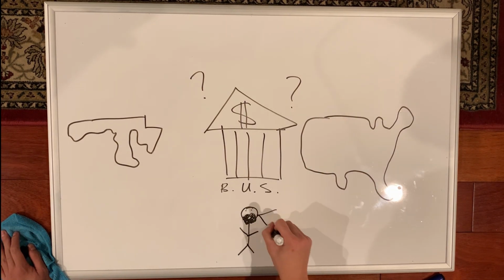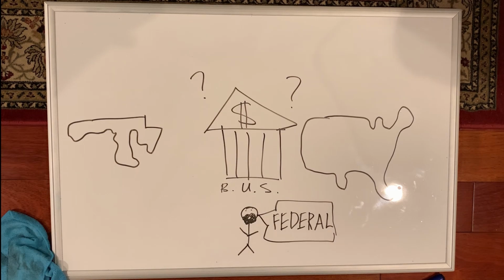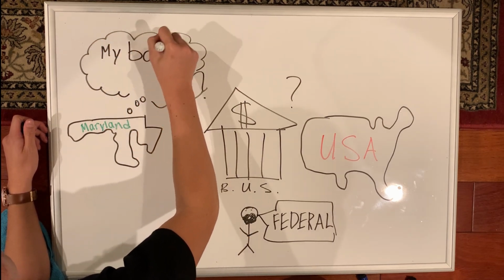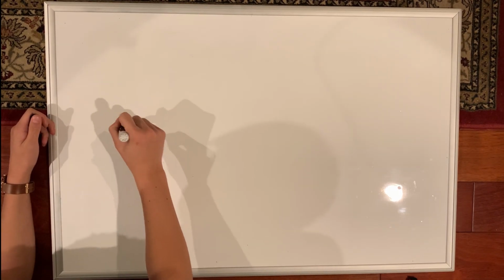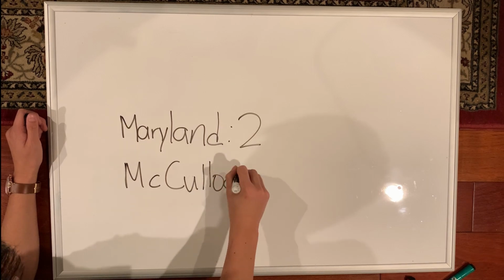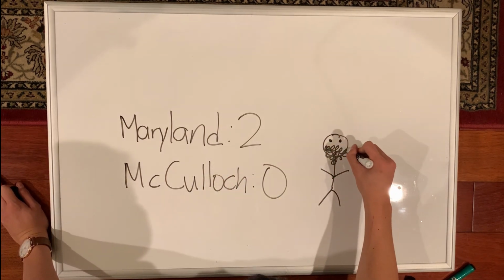McCulloch v. Maryland Case Study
Gov video yay